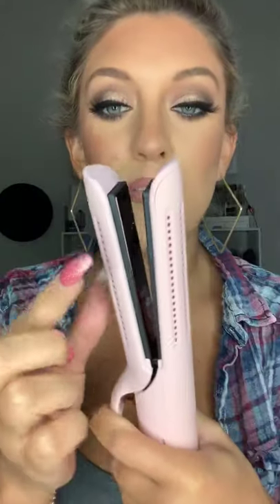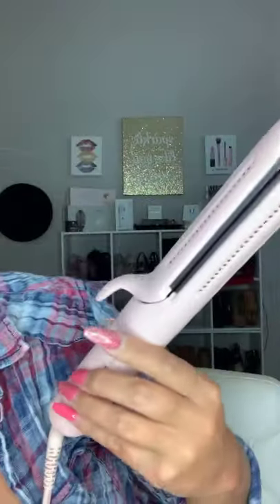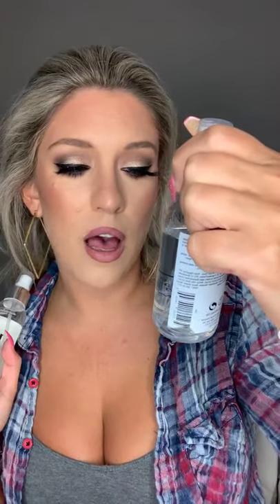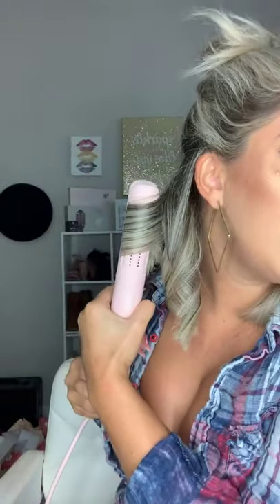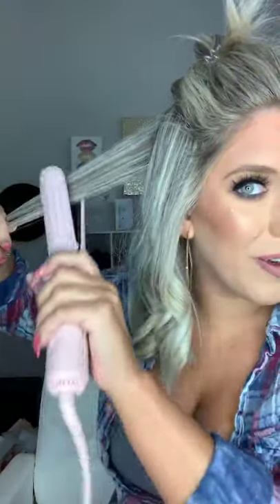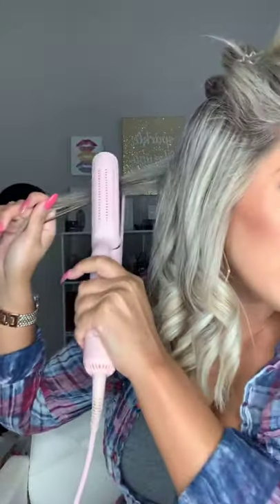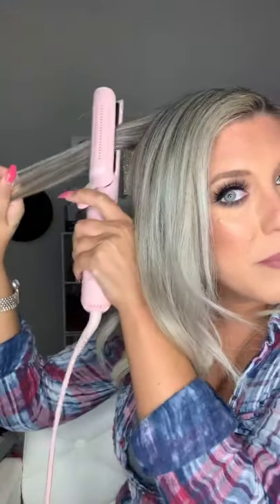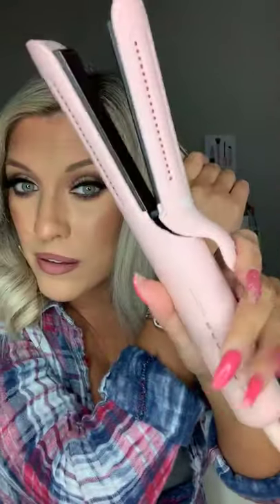Date Night Hair Using the Le Duo from Lange!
I don t think ill ever use anything else rot curl my hair. well, until Lange comes out with a new tool!